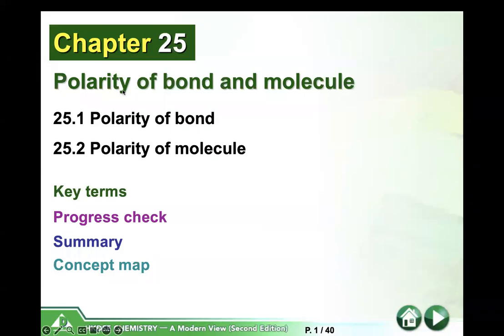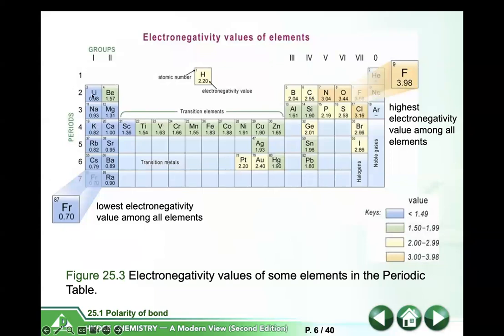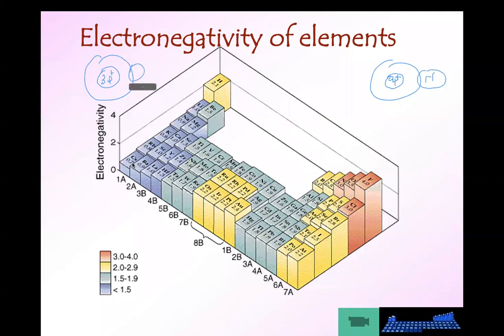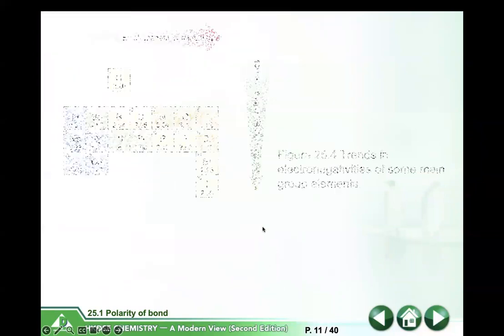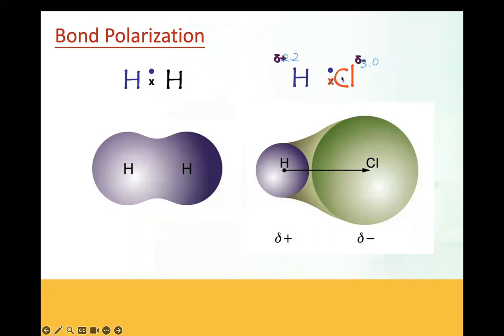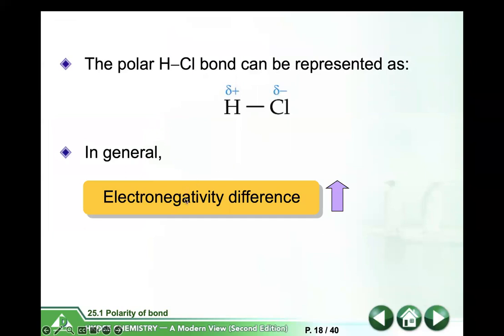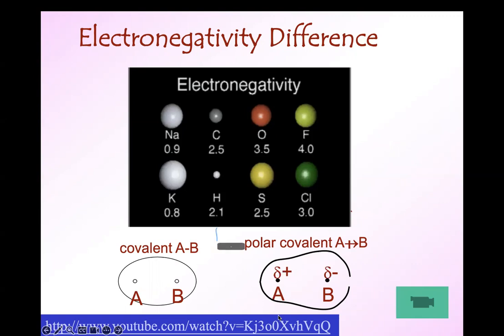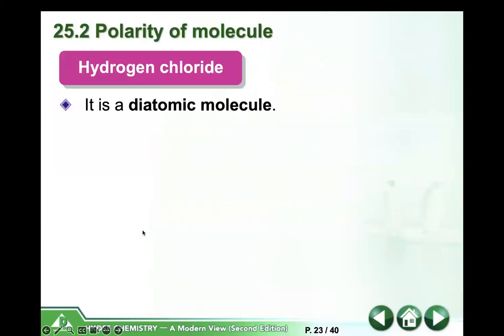Sc. 25 1 Polar bond